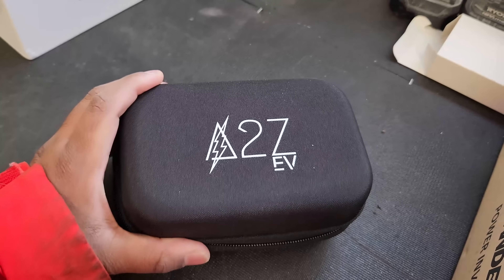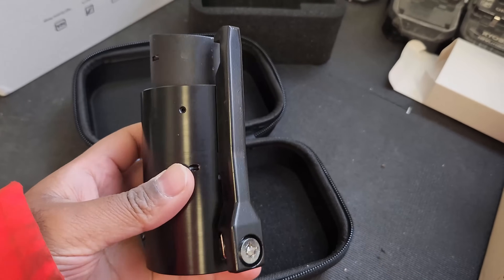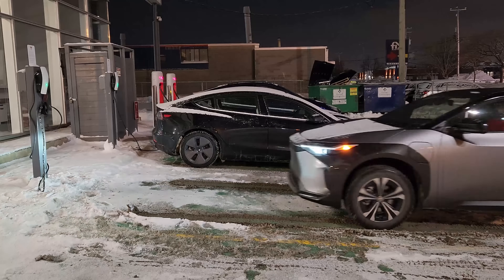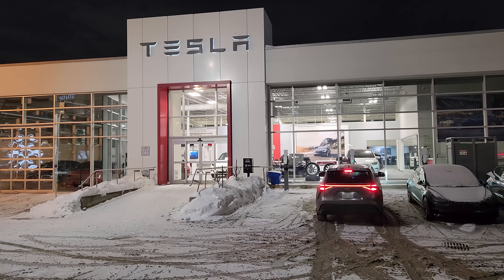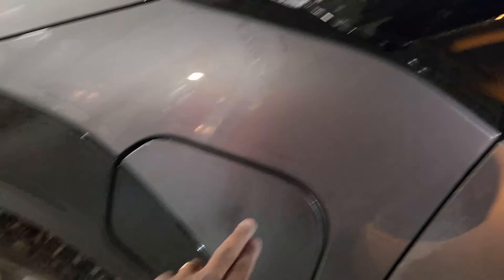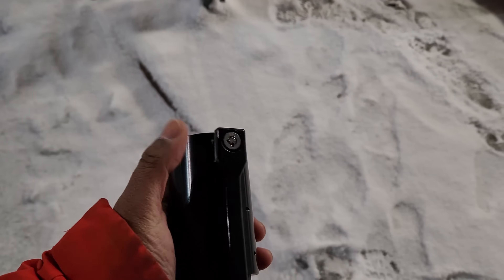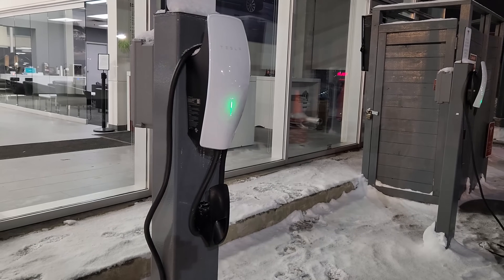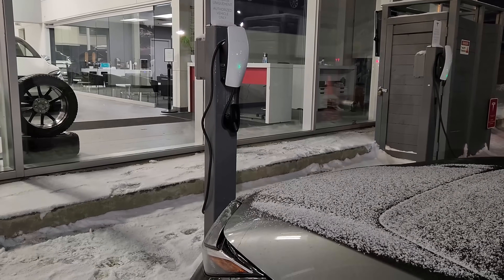How to charge your EV on a Tesla charger with A2Z Stellar adapter - 2023 Toyota BZ4X XLE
In this video I show you how to charge your EV on a Tesla charger.

A2Z Stellar Plug - Tesla to J1772 adapter (discount applied at checkout)

00:00 Intro
01:28 Unboxing
05:52 Charging
13:08 See you next time